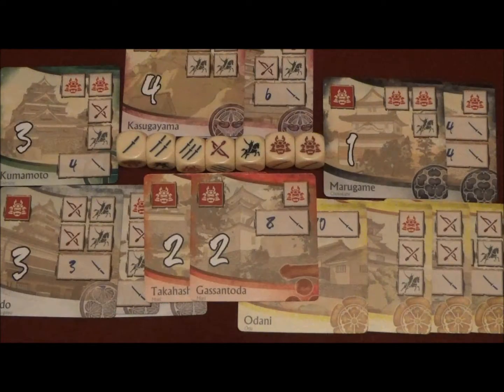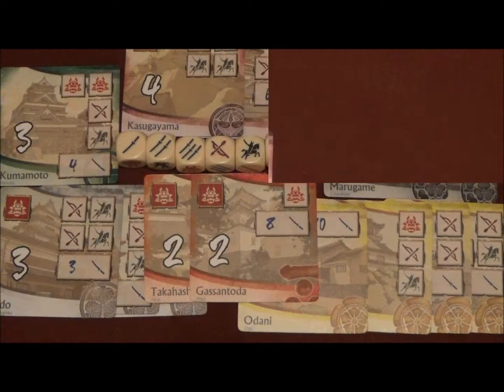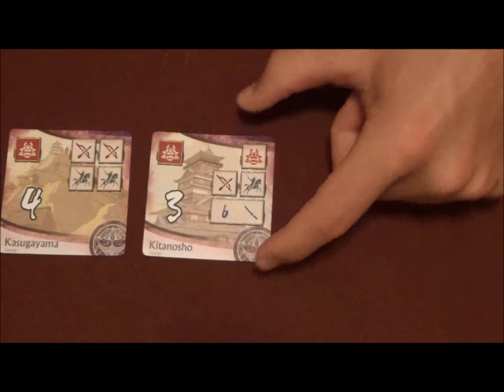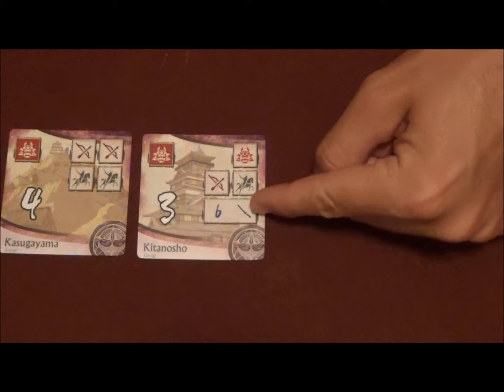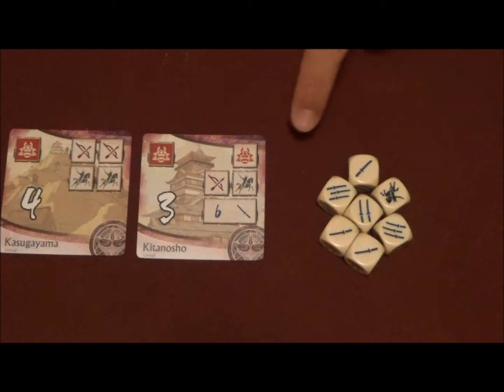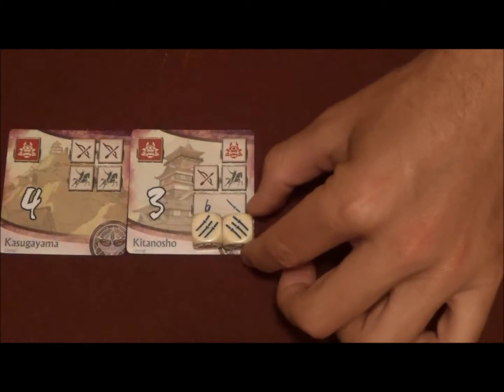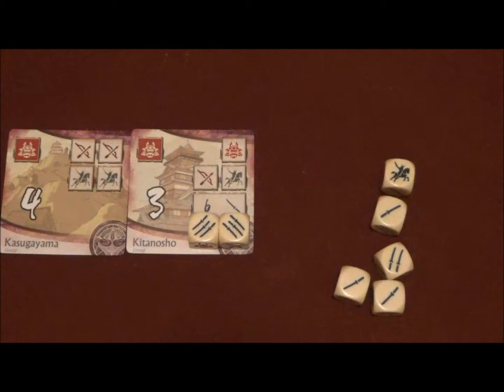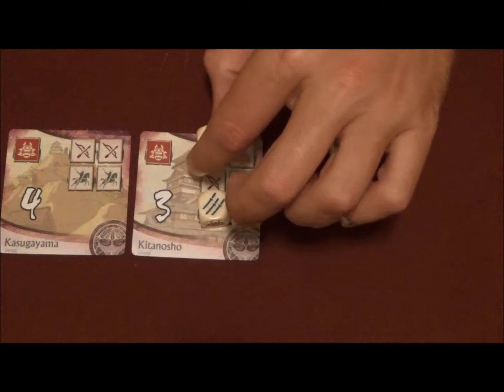Age of War